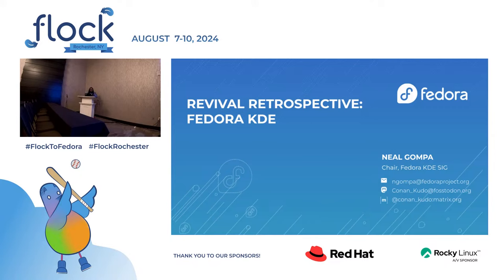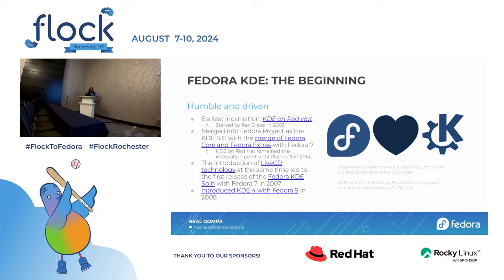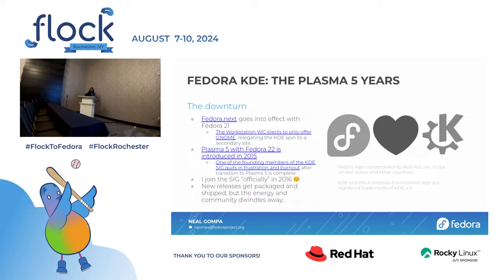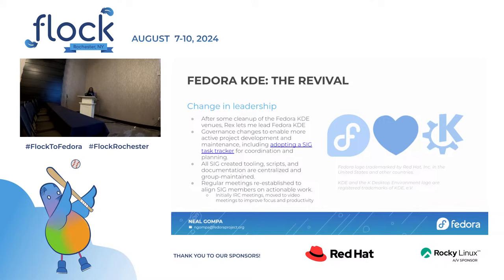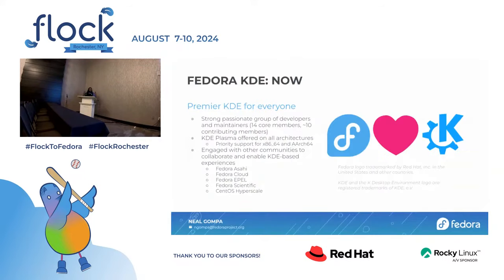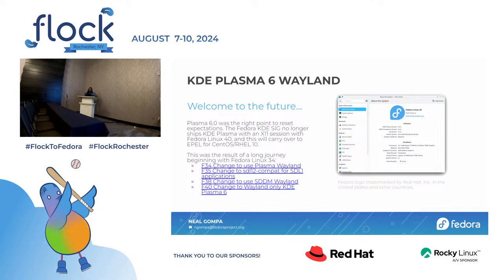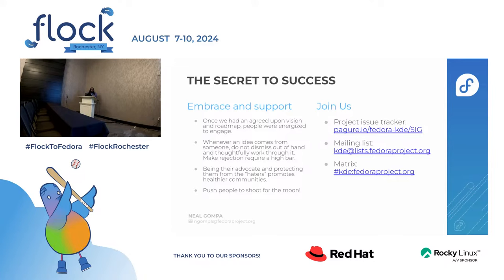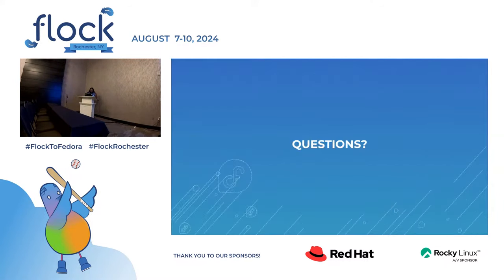Flock 2024 Revival Retrospective: Fedora KDE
Fedora KDE has had an exciting few years with a growing community and significant efforts between Fedora and the KDE project. This presentation will briefly cover the recent history and contextualize it for the future developments emerging within the Fedora KDE SIG.

This talk was originally presented at Flock 2024 in Rochester, NY by Neal Gompa.